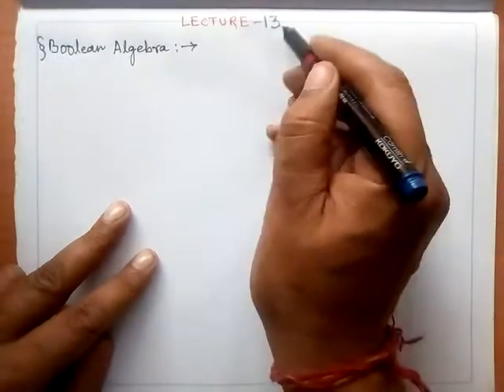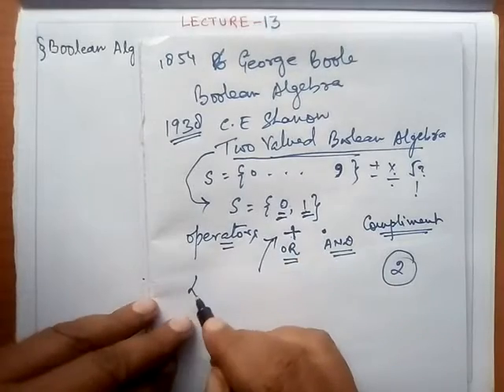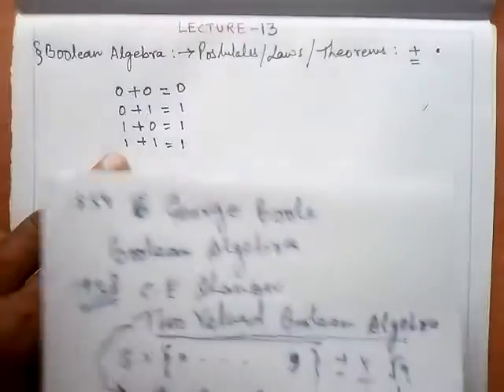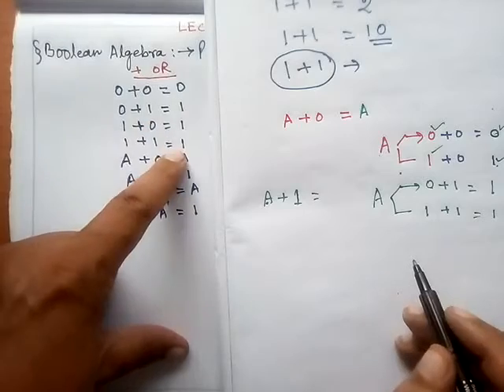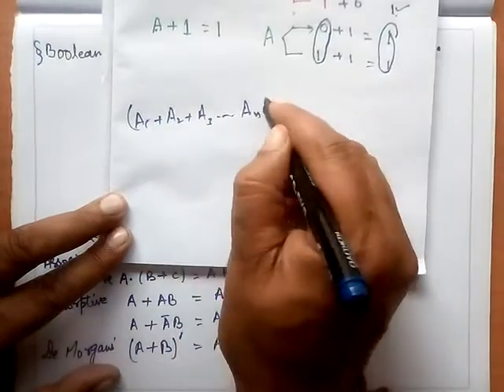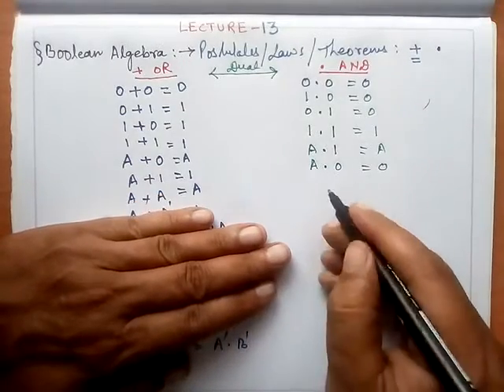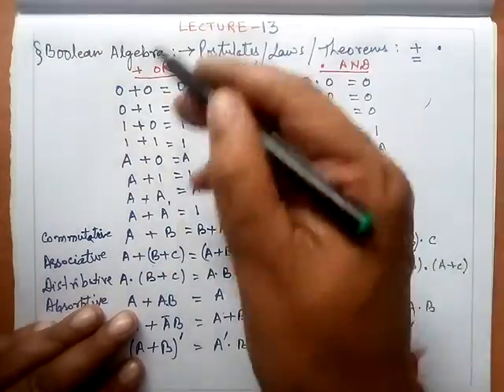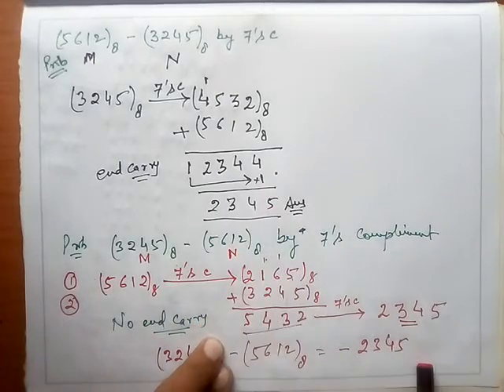LECTURE 13 Boolean Algebra